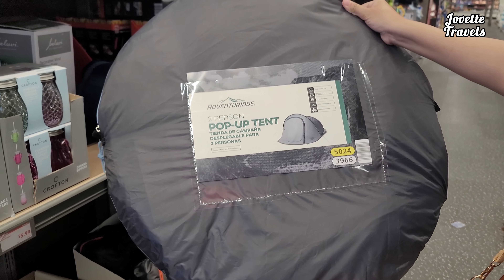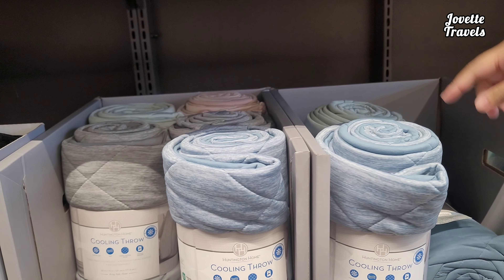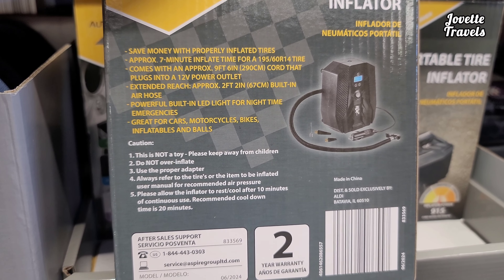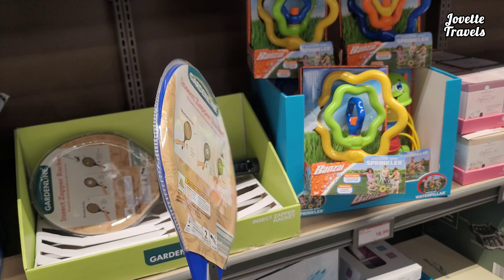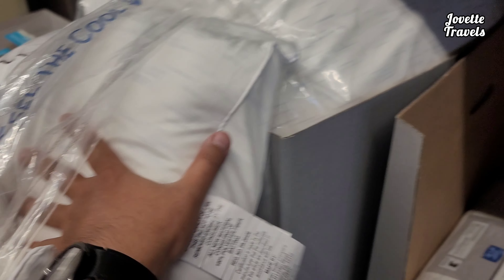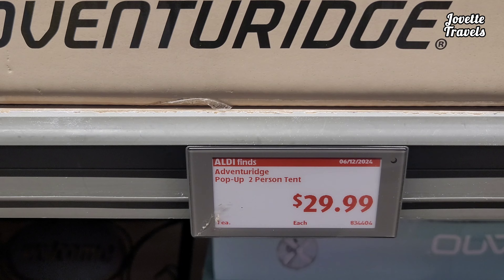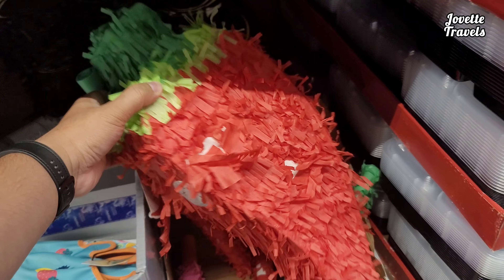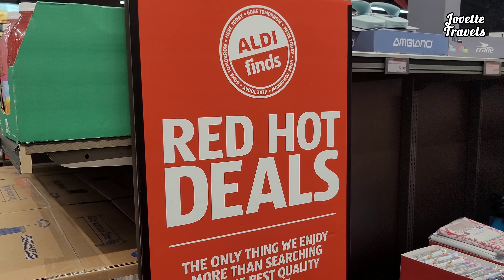Aldi Summer Finds (AISLE OF SHAME 😅)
My summer finds at Aldi! Check out the latest gifts to find!